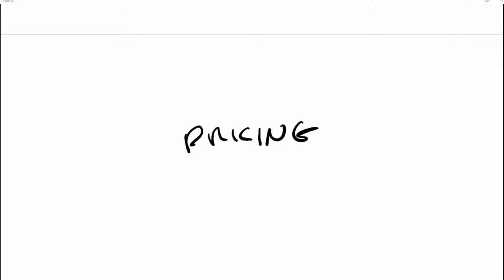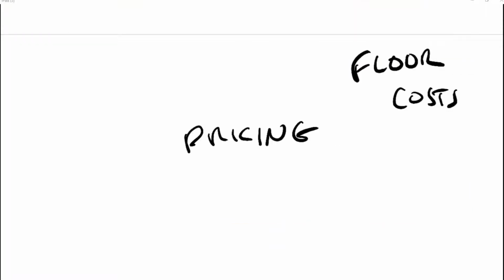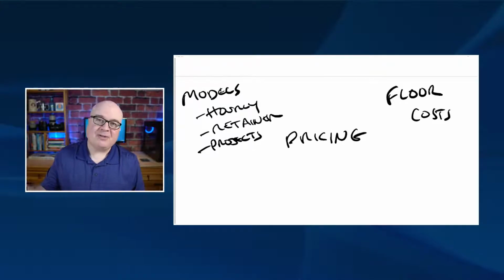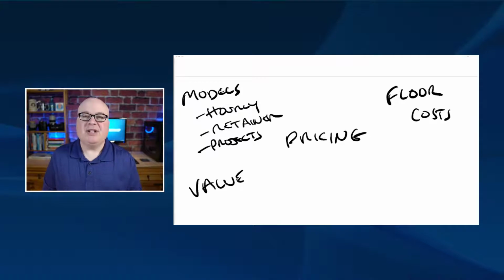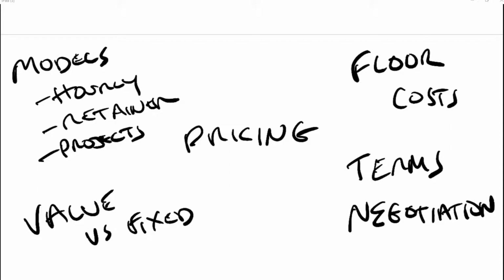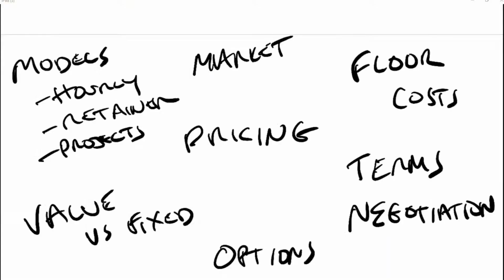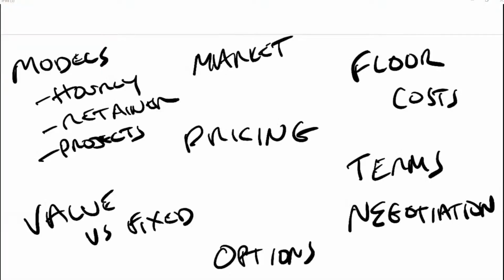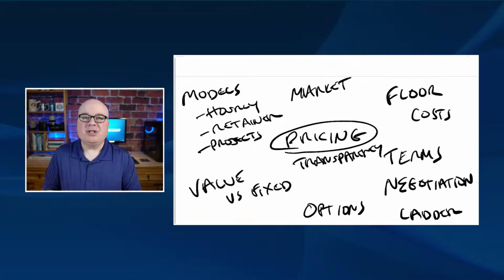Pricing for Profitability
Tips for getting your agency's pricing strategy right.

*** RESOURCES ***

*** LEARN MORE ***